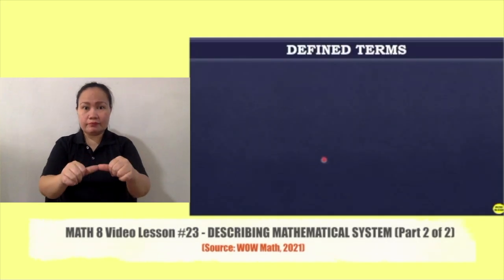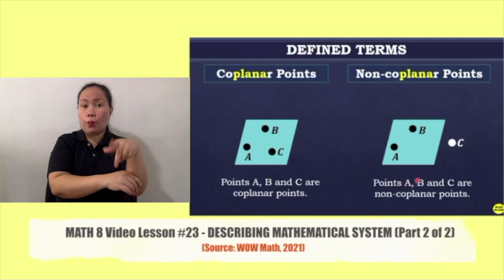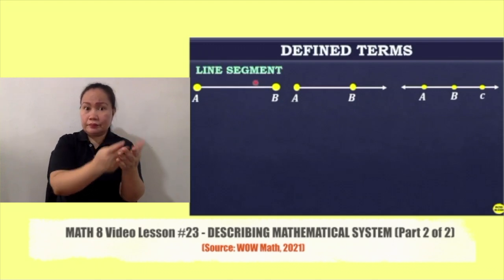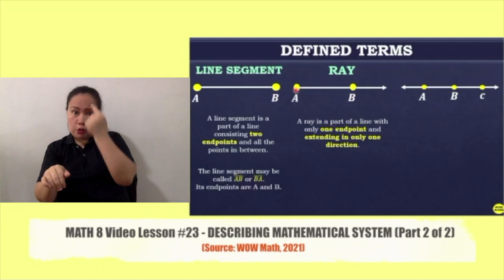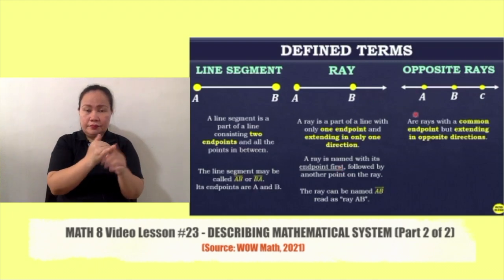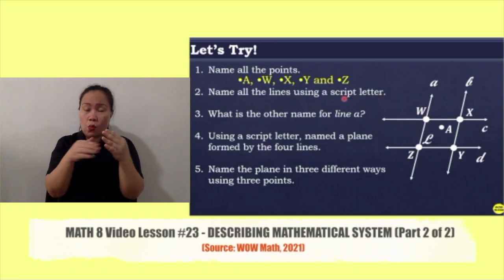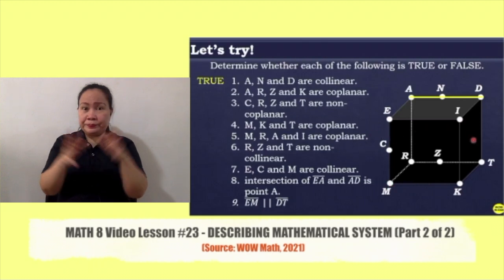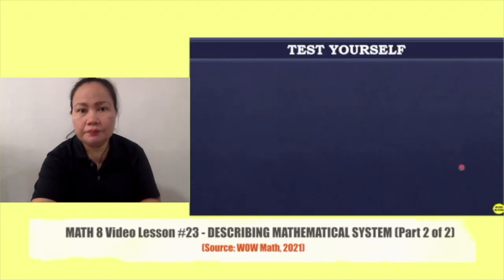MATH 8 Lesson - MATHEMATICAL SYSTEM (Part 2 of 2)